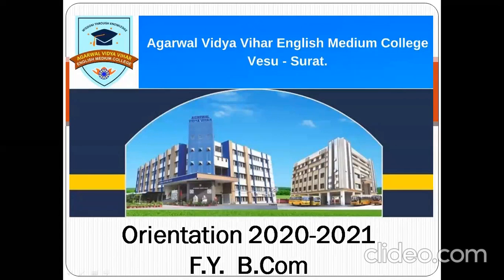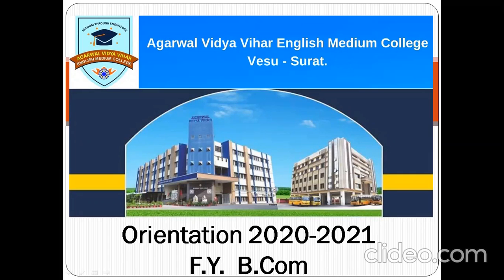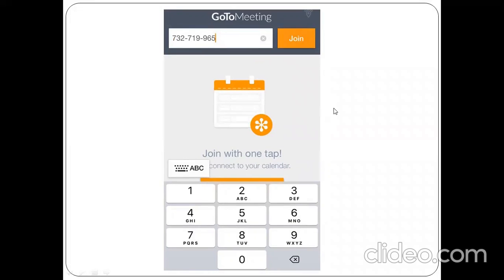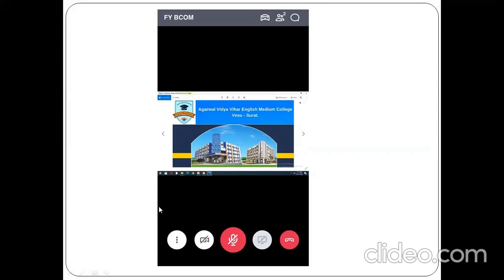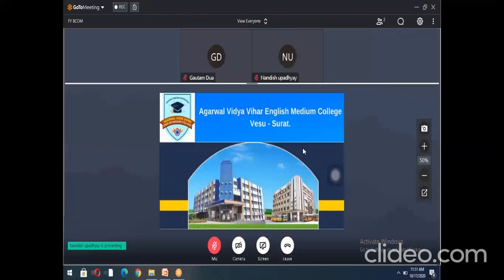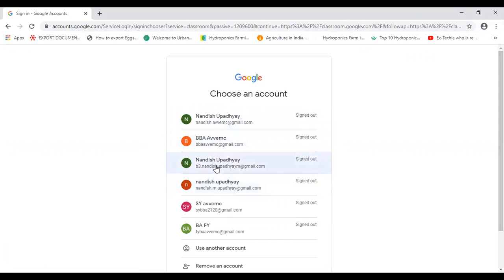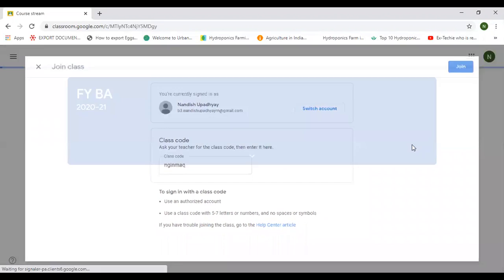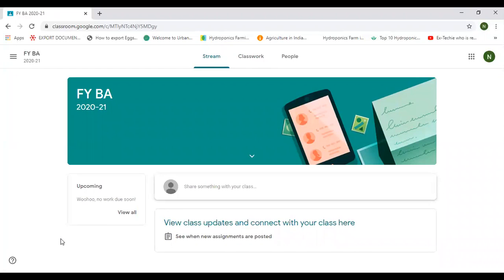FY B Com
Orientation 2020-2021